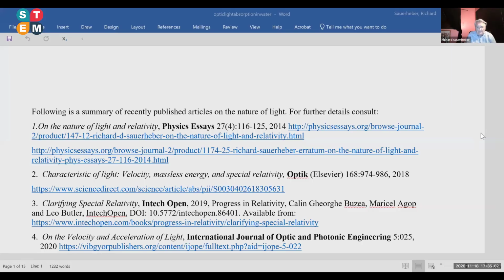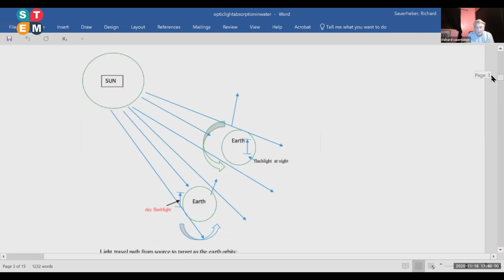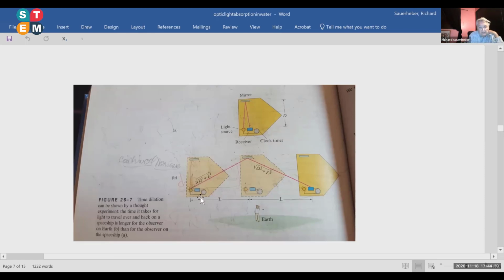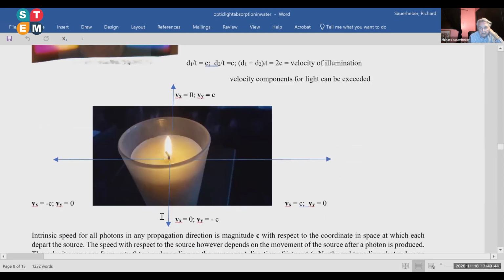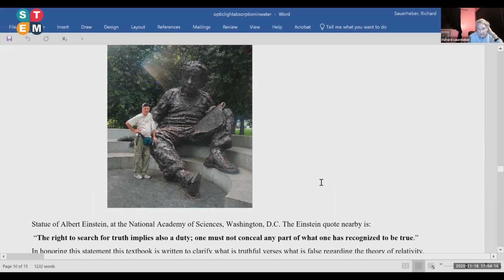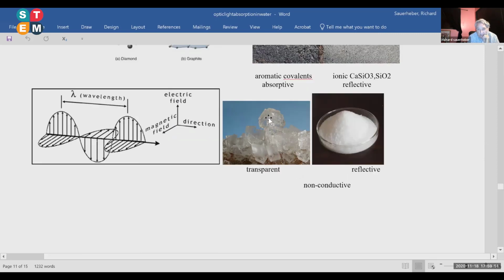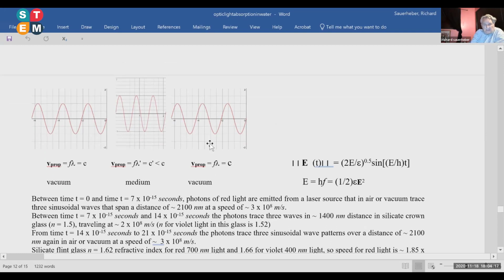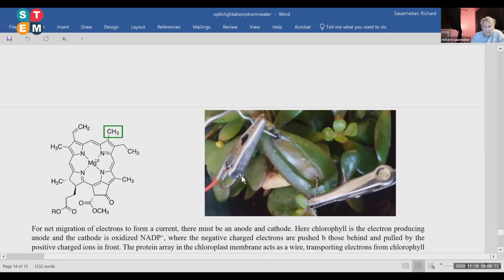Dr. Richard Dexter Sauerheber | Online Summit​ on Optics And Photonics | November 26-27, 2020